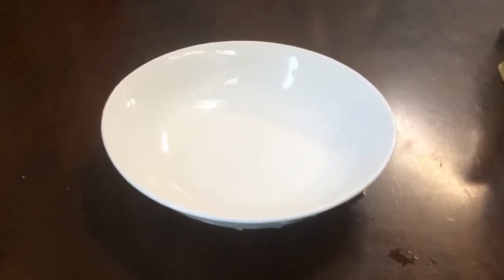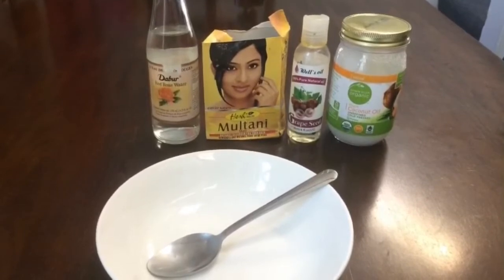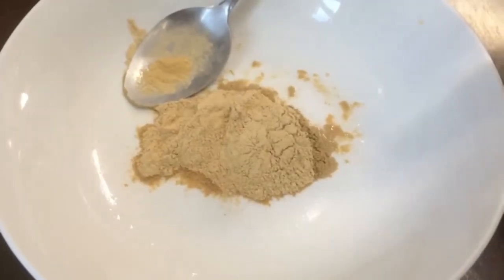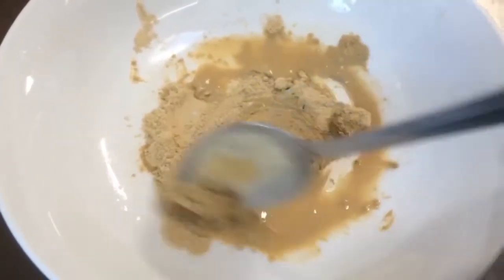HOW TO GET FLAWLESS SKIN/MY SKINCARE ROUTINE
My skincare routine has been highly requested 😊 well guess what!!! It's here! Ingredients: Rose 🌹 water, Hesh Multani- face mask, grapeseed oil, coconut oil and pore cleanser. Hair videos